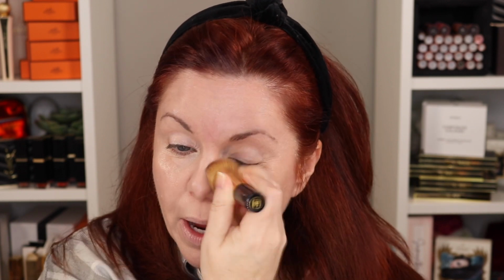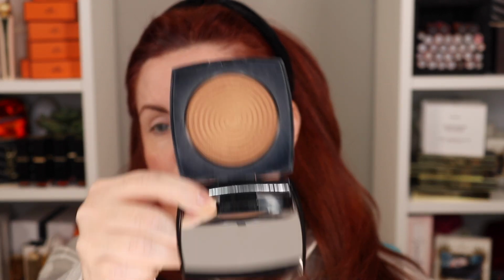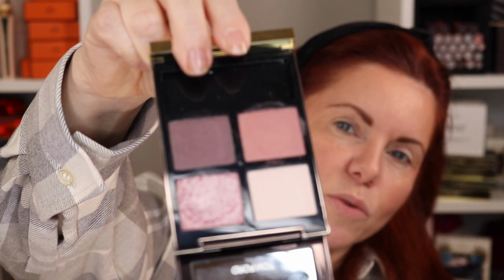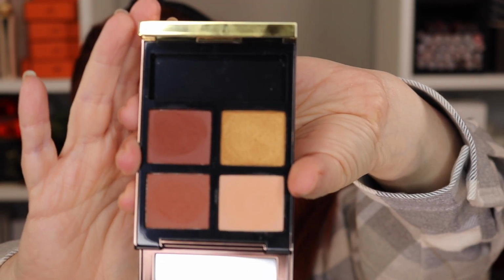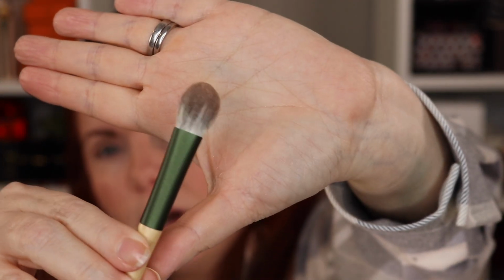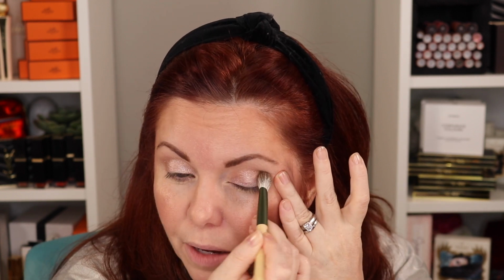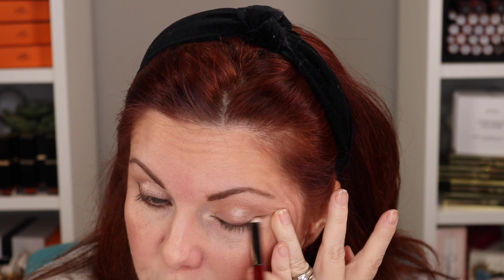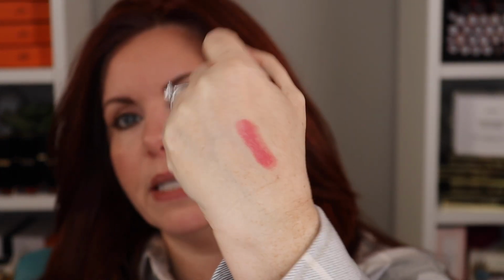FAVORITES AND FAILS FEBRUARY 2021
Today is a favorites and fails video! The last one I did was at the end of the year so it's been about two months worth of products. I have a few spring collections to go through and there are mostly favorites but I will admit there are some products that didn't exactly meet expectations.

*Gucci brow pencil in Auburn
*Guerlain Watery Oil
*By Terry Baume de Rose
*Tom Ford emotion proof eye primer
*Chanel Sublimage in B12 Should be coming to the US next week!
Meteorites in Pink Pearl as blush (Not currently available)
*Chanel Les Beiges in Sunset
*Pat McGrath Divine Rose II highlighter
*Tom Ford Body Heat in pink packaging
*Chanel Beige Pearl liner
*Dior Overcurl mascara
*Charlotte Tilbury corrector in fair
Meteorites in Pearl Glow (Not currently available)
*Chanel Baume Essential in Printanier
*Chanel Tendresse lipstick
*Guerlain Meteorites

Brushes I often use -
*Wayne Goss 03 Large Eye Shadow Crease Brush.
*Wayne Goss The Collection
*Sonia G Mini booster
*Sonia G Classic Crease brush
*La Mer Powder brush
*Chantecaille Shade and Sweep Eye Brush
*Chikuhodo Z Series Z-4 Cheek/Highlight.